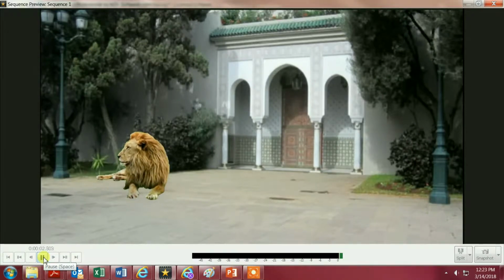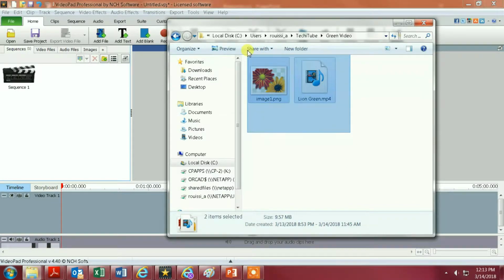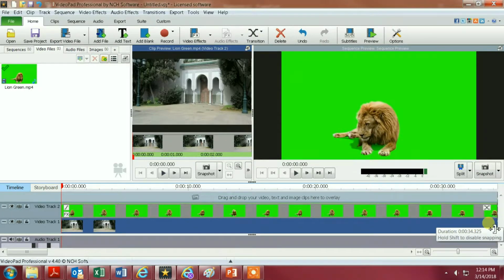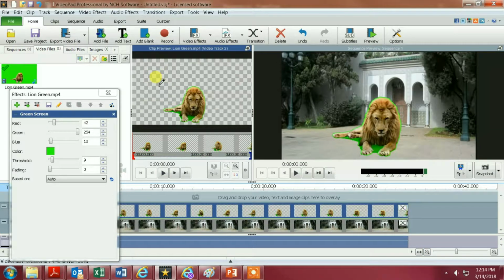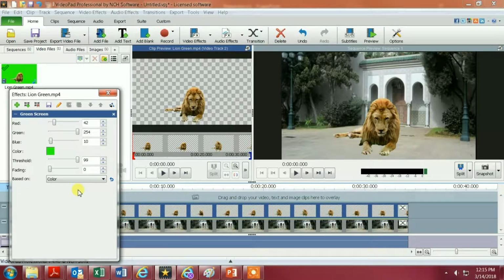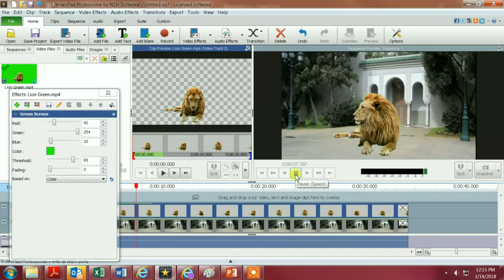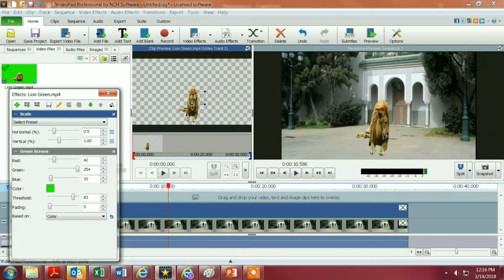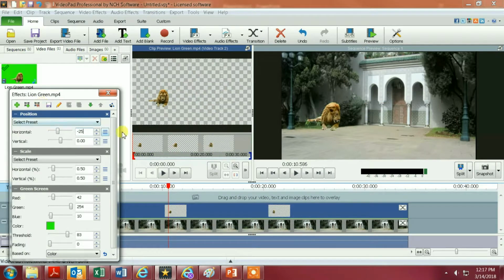How to Add a Green Screen Effect using VideoPad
This video shows you how to use a green/blue video effect to place a moving object, animal, or a person into a different background.